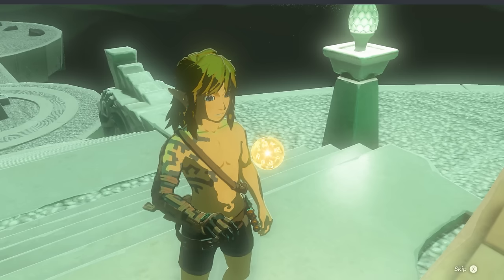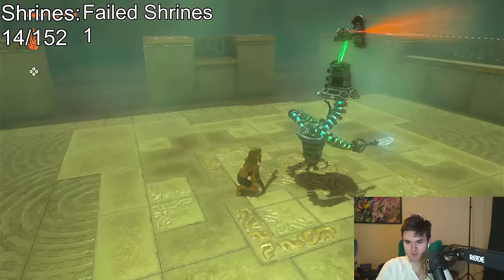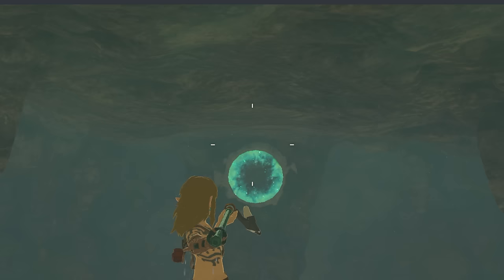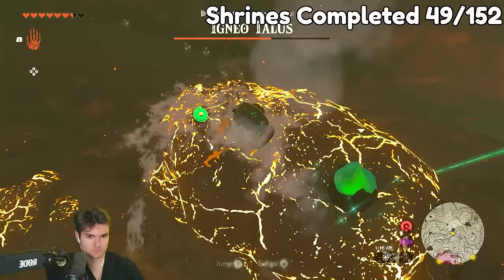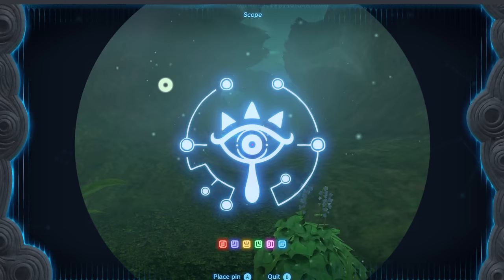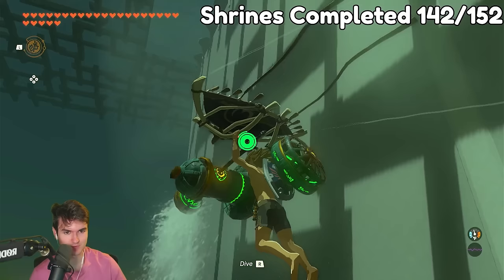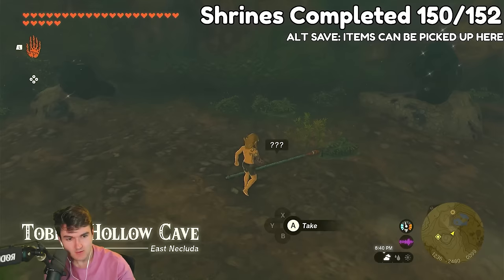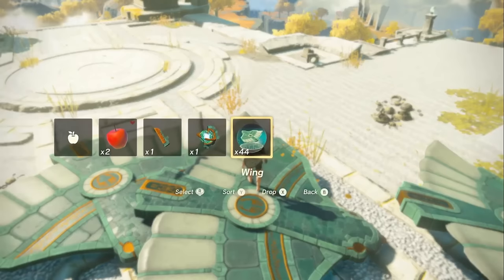Can You Beat Every Shrine With ONLY Key Items?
If you'd like to see the Full VODS I made an anonymous google doc to help!

Thanks again @irachnida , @Timberwolfee , and Aergyl for the support on this final shrine! Can't wait to give this insane plan a shot!